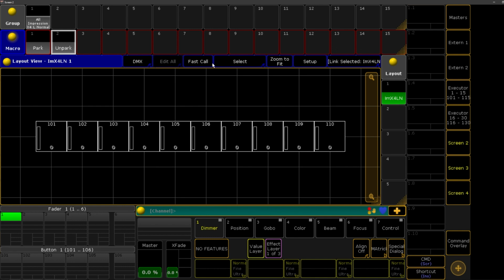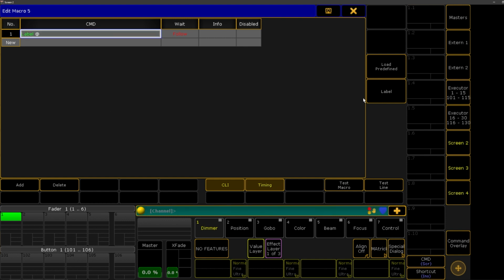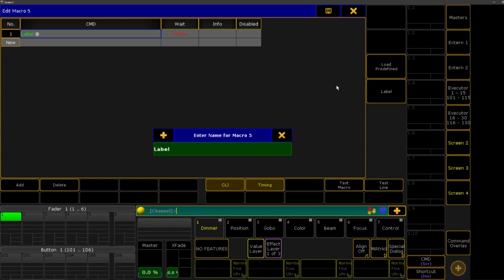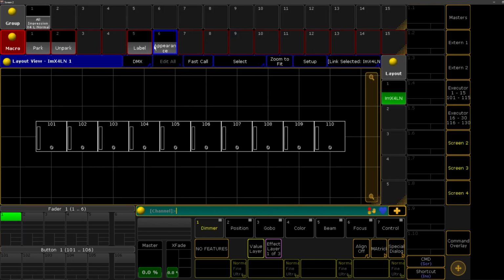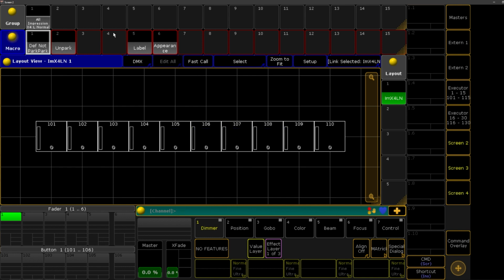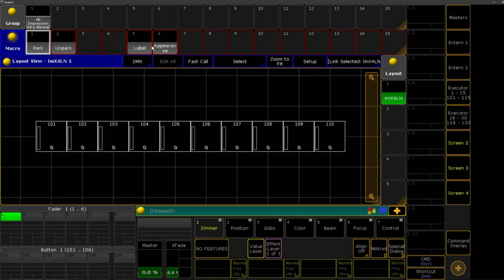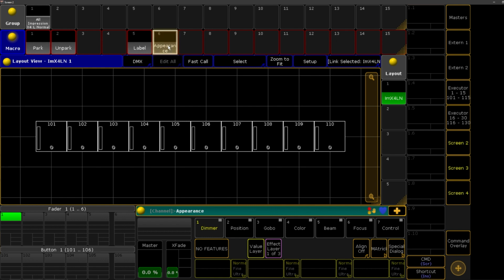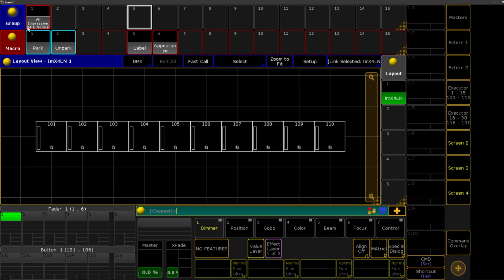MA2 Appearance and label Macros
If you have any questions, feel free to make a comment and I will do my best to help you out!